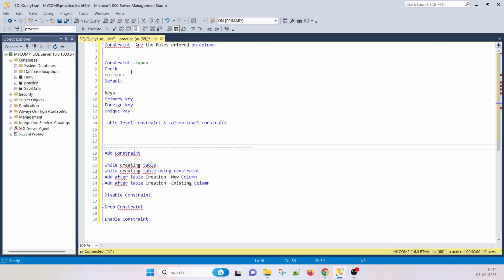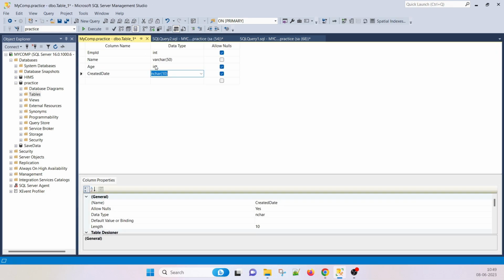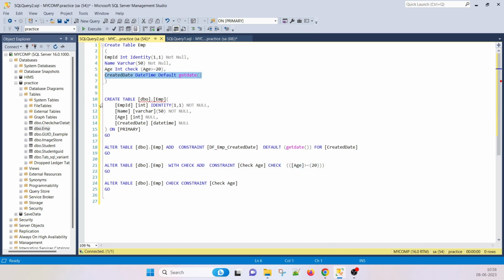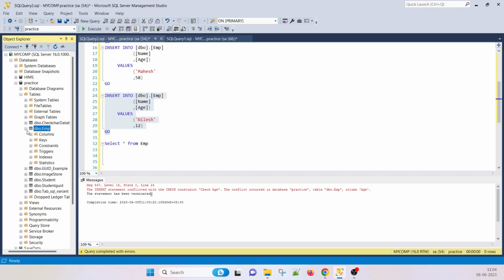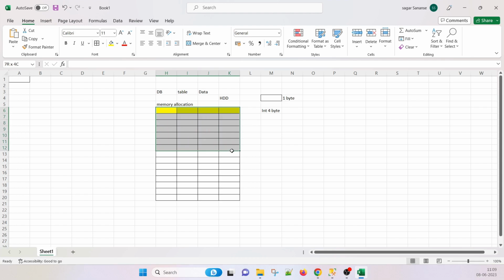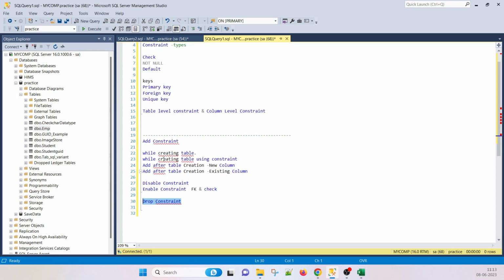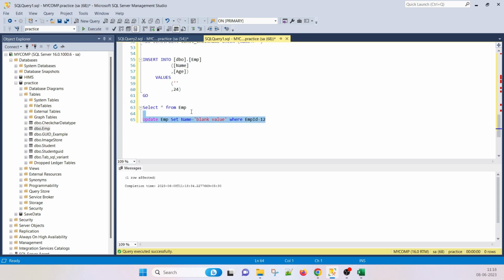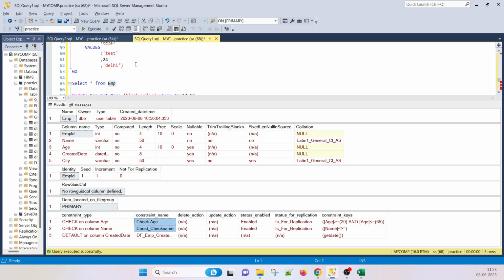Check Constraint In Sql Server | Constraints In SQL Server